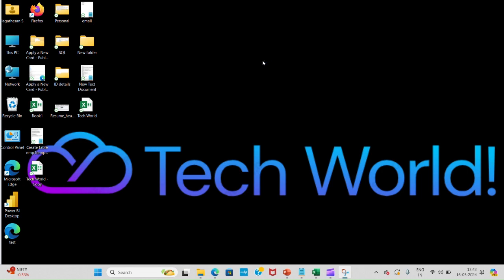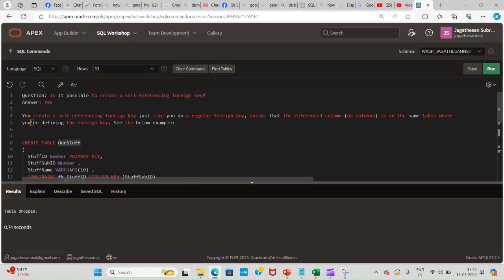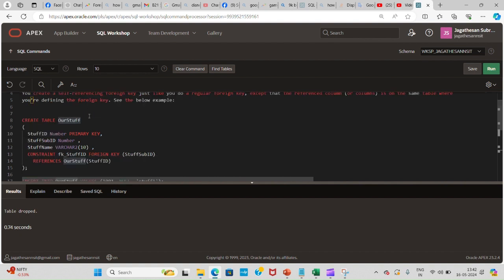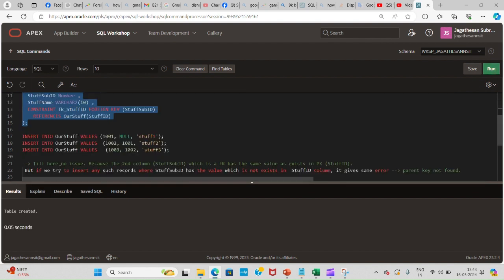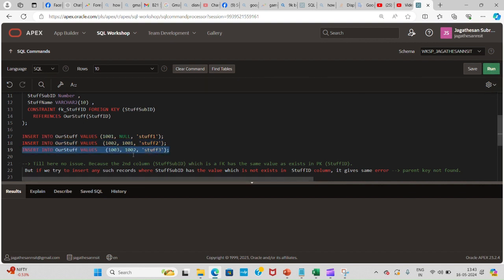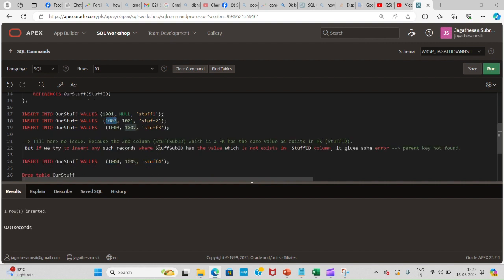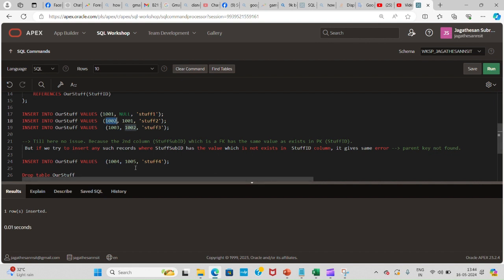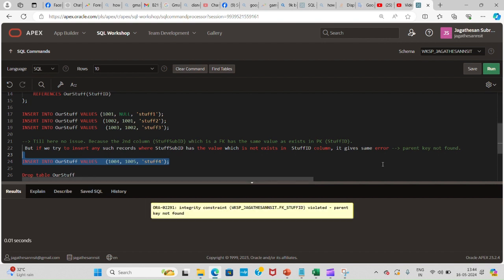Is it Possible to Create Self Referencing Foreign Key in Same Table using SQL | Oracle | Primary Key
How to Create Self Referencing Foreign Key in Same Table using SQL | Oracle | Primary Key

You create a self-referencing foreign key just like you do a regular foreign key, except that the referenced column (or columns) is on the same table where you’re defining the foreign key. See the below example:

CREATE TABLE OurStuff(
  StuffID Number PRIMARY KEY,
  StuffSubID Number ,
  StuffName VARCHAR2(10) ,
  CONSTRAINT fk_StuffID FOREIGN KEY (StuffSubID)
    REFERENCES OurStuff(StuffID));

INSERT INTO OurStuff VALUES (1001, NULL, 'stuff1');
INSERT INTO OurStuff VALUES  (1002, 1001, 'stuff2');
INSERT INTO OurStuff VALUES   (1003, 1002, 'stuff3');

 Till here no issue. Because the 2nd column (StuffSubID) which is a FK has the same value as exists in PK (StuffID). But if we try to insert any such records where StuffSubID has the value which is not exists in  StuffID column, it gives same error parent key not found.
INSERT INTO OurStuff VALUES   (1004, 1005, 'stuff4');